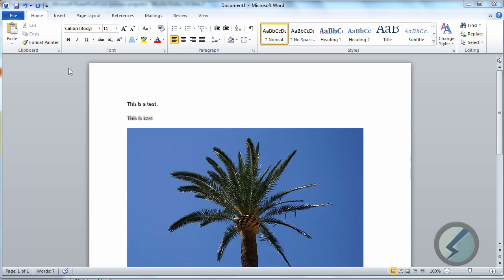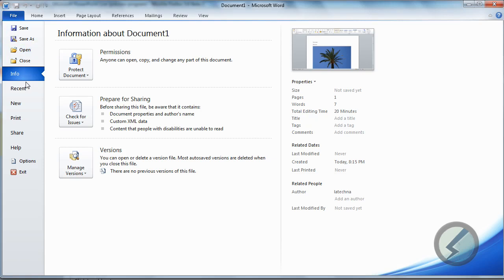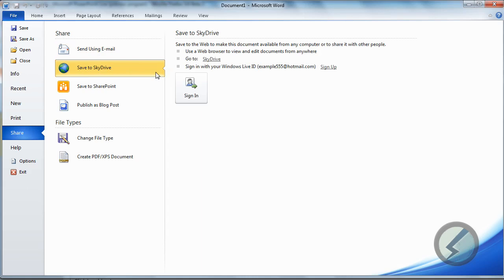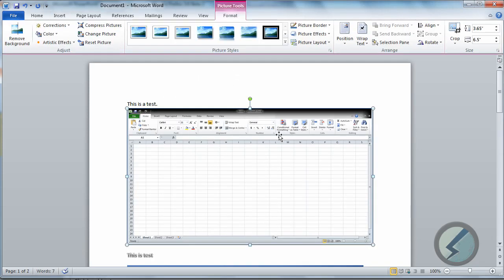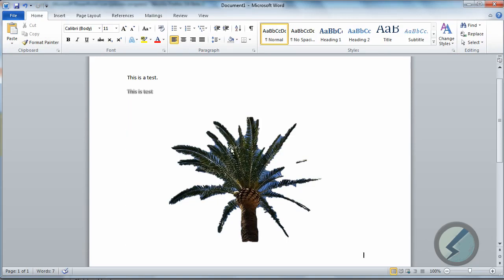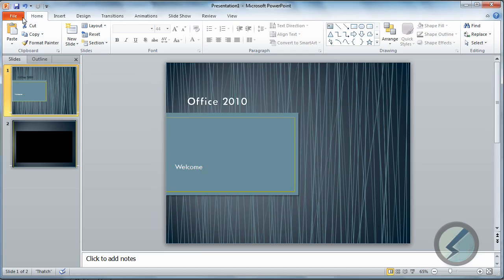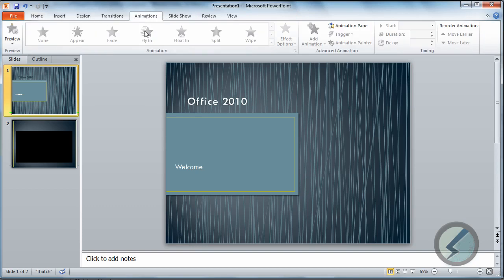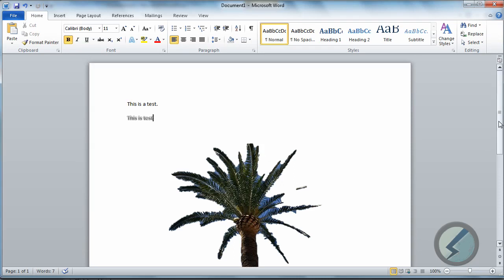Office 2010 Beta